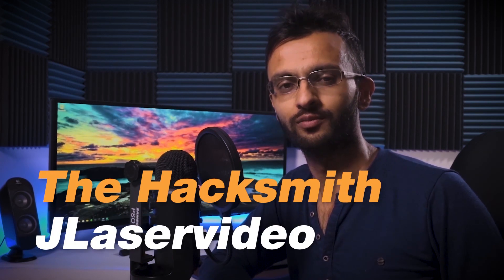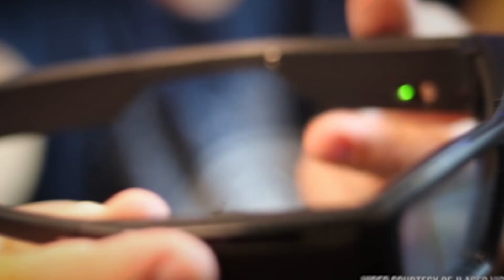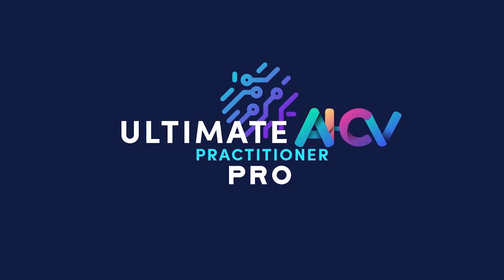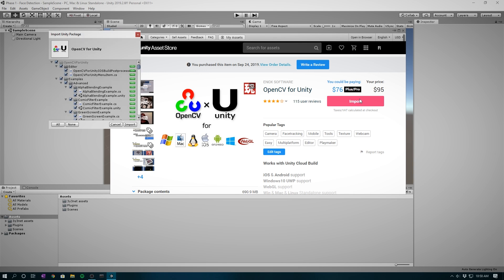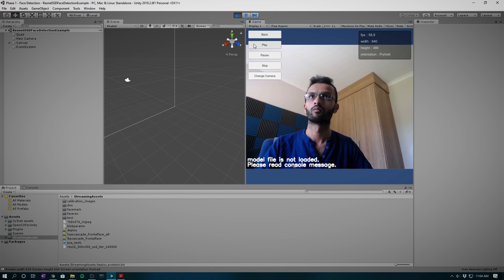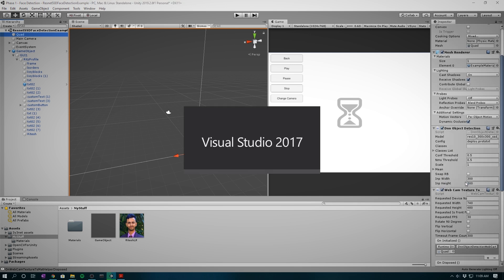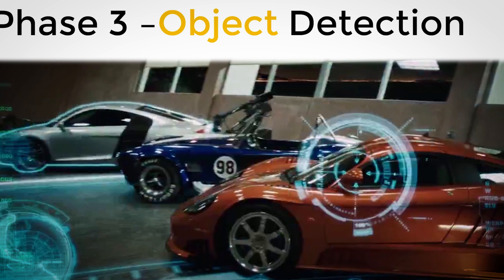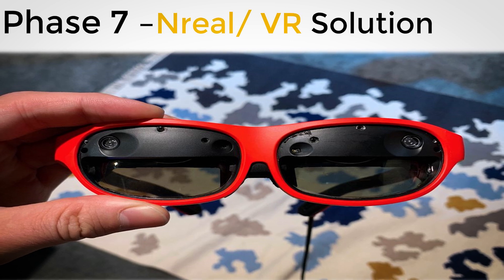E.D.I.T.H. Glasses - Phase 1 : AI Face Detection (Spider-Man Far From Home) Project EDITH DIY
Want to learn how to build your OWN Spiderman EDITH Glasses AI prototype? Watch this tutorial series to see how I prototype my own glasses with an Intelligent AI.

▶Project E.D.I.T.H. Course

Project EDITH Glasses DIY - Phase 1 : AI Face Detection (Spider-Man Far From Home)

Hey welcome back, So I am really cool and excited to start this new series which will be to try and reproduce the tech from Spiderman Far from home, the EDITH glasses. Not sure if you guys have seen the movie, but spoiler alert … essentially Tony Stark hands down his Super Smart AI Glasses called EDITH   which stands for Even Dead, Im The Hero … Classic tony.

So these glasses give Peter Parker access to all of Stark Tech and also has smart Augmented Reality capability. This series will try and push the boundaries of existing technology and see how many features we can fit in this project.

So just some acknowledgements to some really cool people who have worked on EDITH Glasses are The Hacksmith, JLaservideo – links to their channels below. So before we dive into our approach to this technology lets check what has already been done.  We are going to take Augmented Reality to the next level! Lets see how to make smart AI glasses in this video.

Shout out to:
▶The Hacksmith @the Hacksmith @the Hacksmith (VLOGS) we have added face recognition to the Edith glasses from Spiderman.

Chat to us on Discord
►AugmentedStartups.info/discord
Interact with us on Facebook
►AugmentedStartups.info/Facebook
Check my latest work on Instagram
►AugmentedStartups.info/instagram
Learn Advanced Tutorials on Udemy
►AugmentedStartups.info/udemy